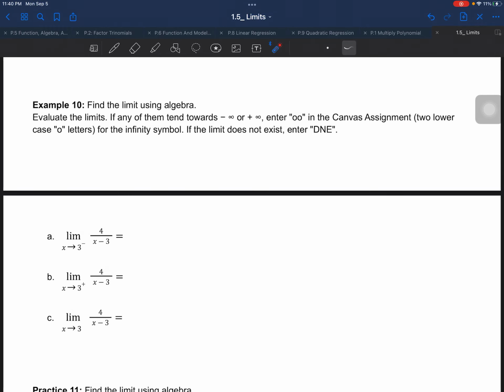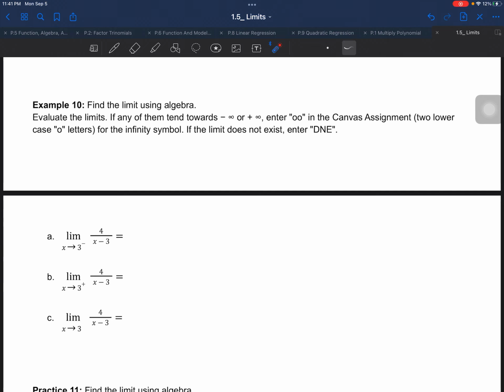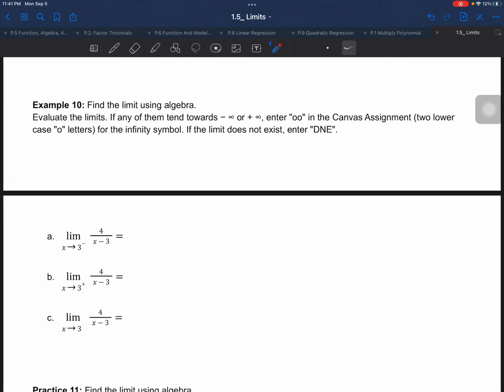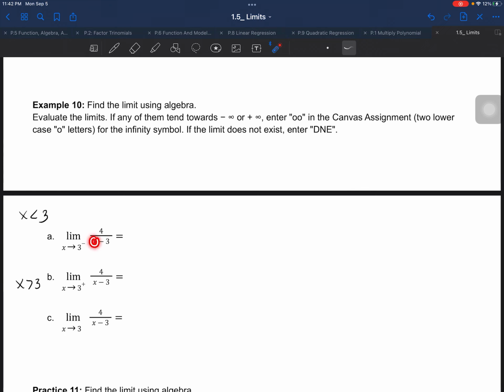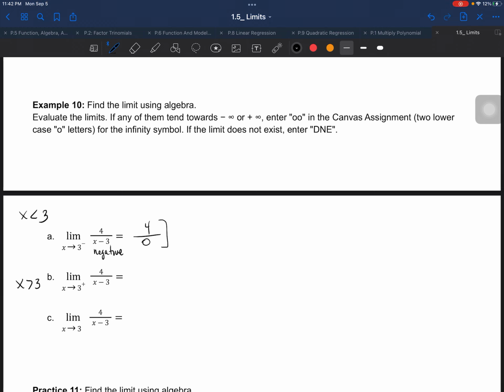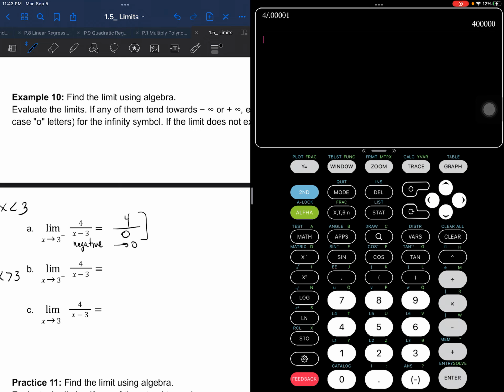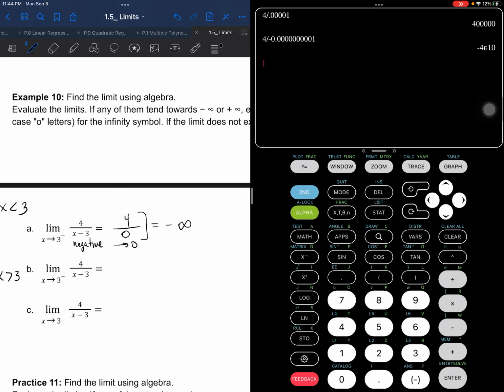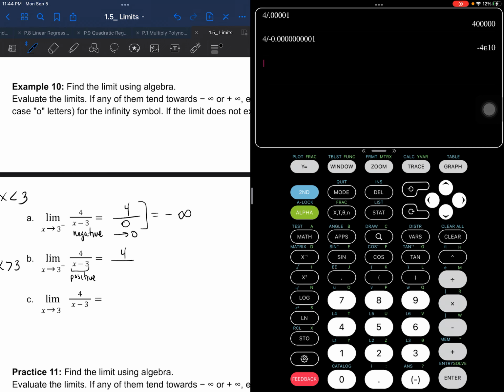1.5 Ex 10 - Find the limits and infinities